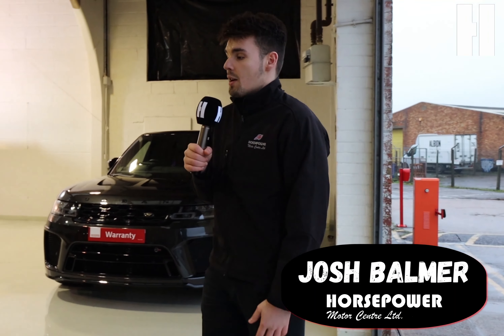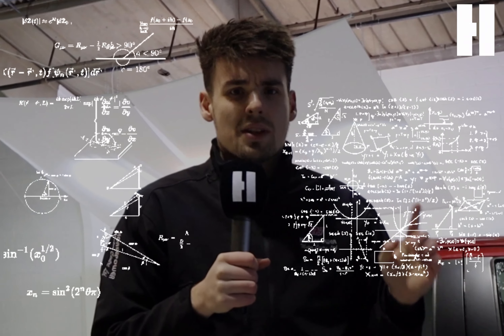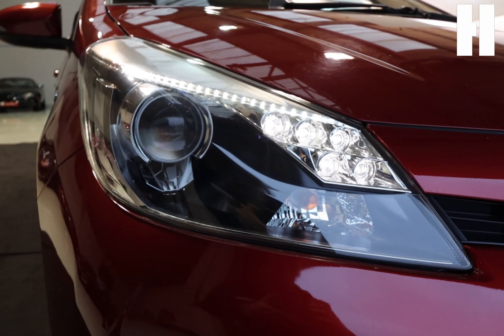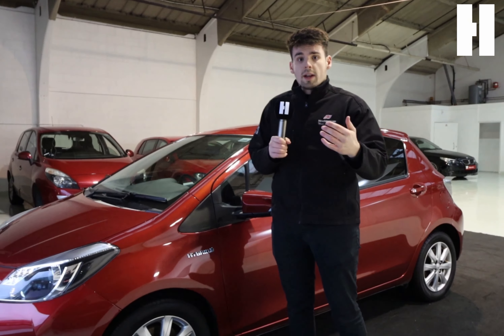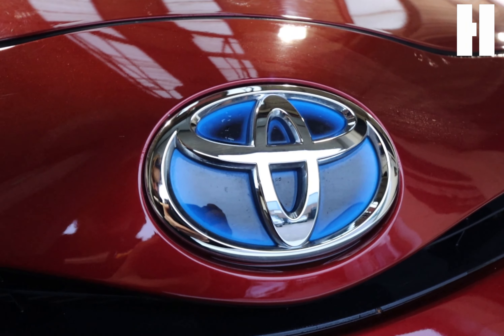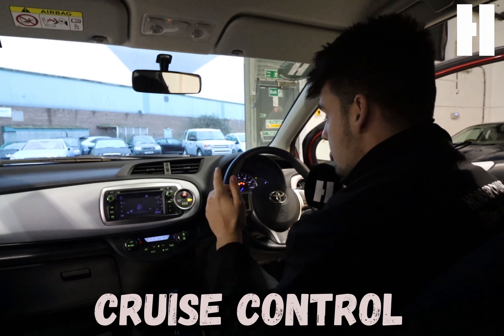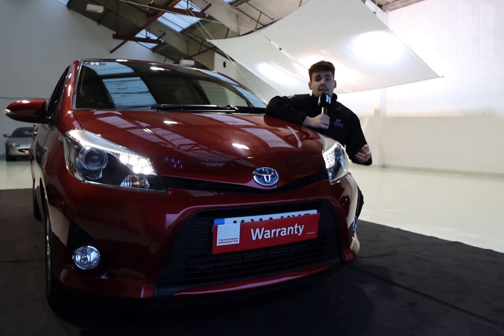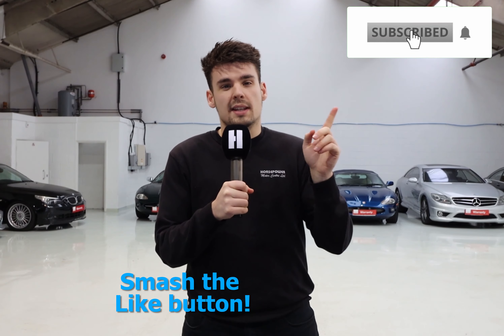🔒 Lockdown Knockdown 👑 - Episode 2 - Toyota Yaris I-Con+ Hybrid ✨